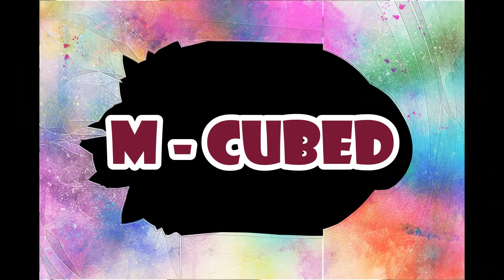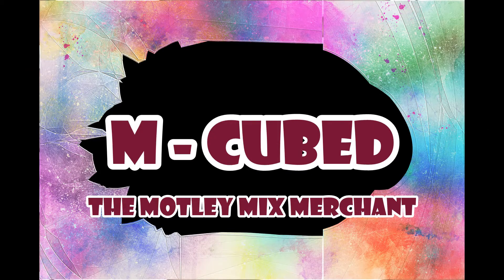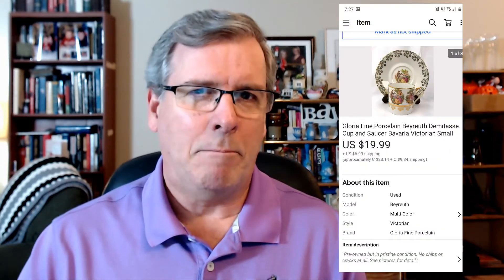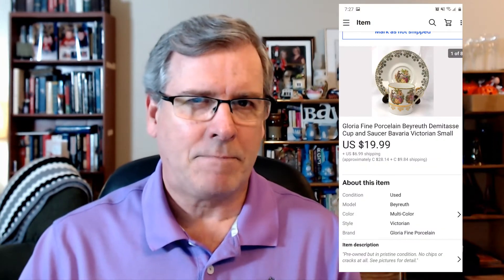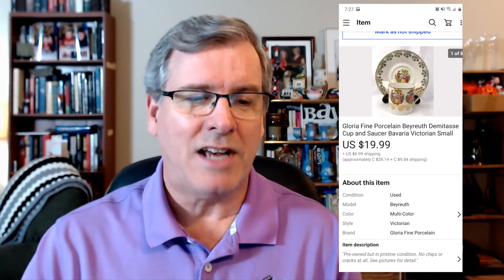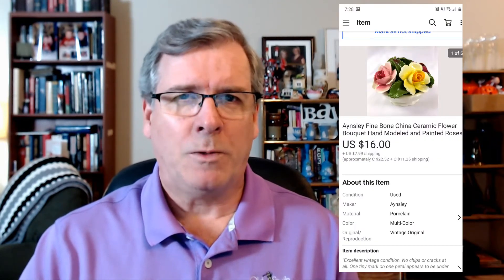Sell This!! - What Sold on Ebay First Half of May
Time to take a look at what sold on eBay in the first half of the May 2020. Thanks to a new BOLO I've found, this is the busiest month I've ever had!

Motley Mix Merchant eBay Store

Camera I use
Microphone I use
Kit I Use for eBay Pictures

If you click on them and make a purchase I will receive a super tiny commission. Thanks.